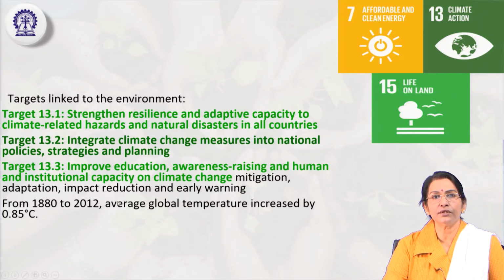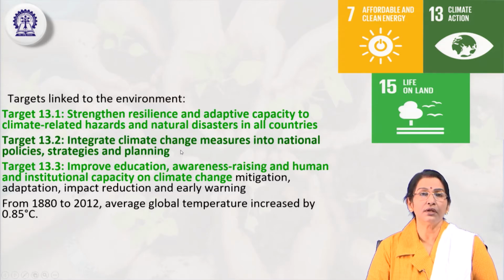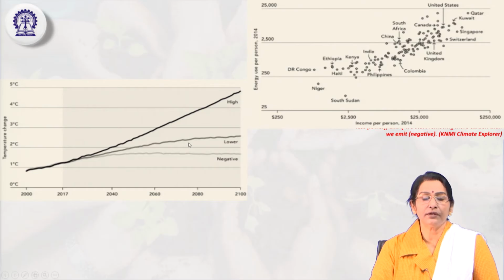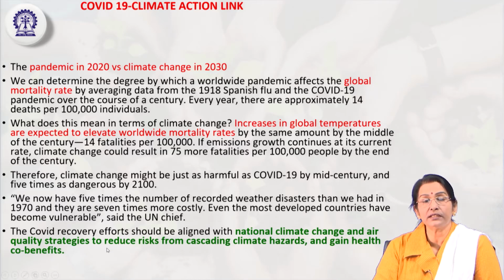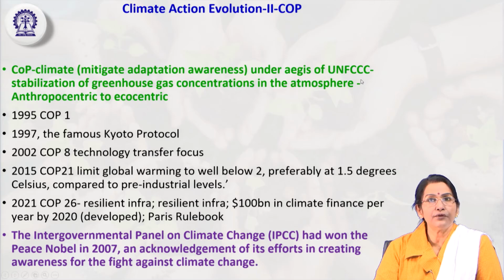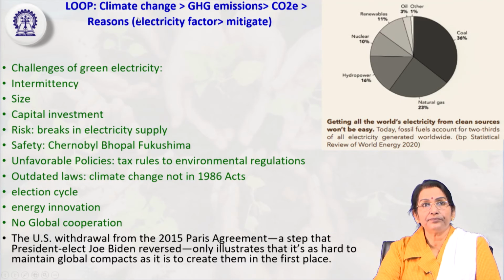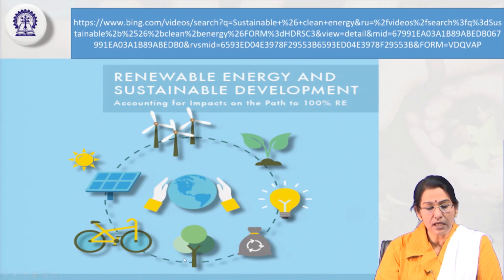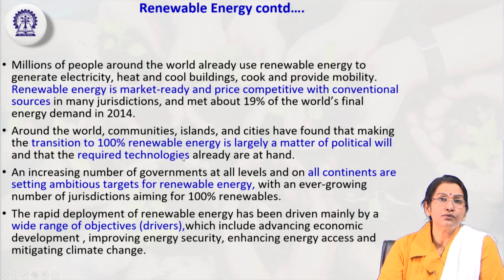Lecture 30: Sustainable and Clean Energy (Contd.)